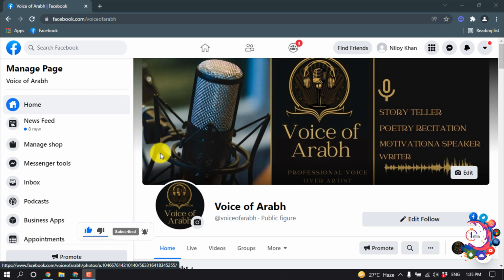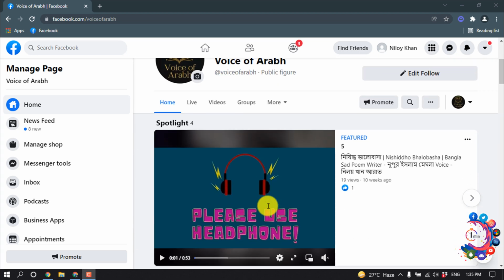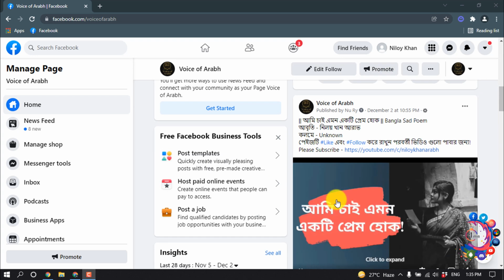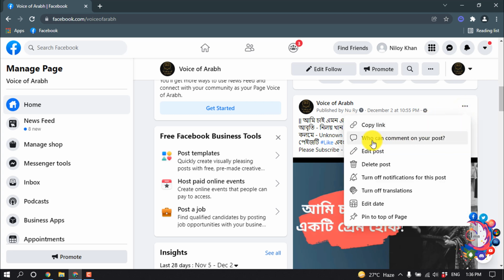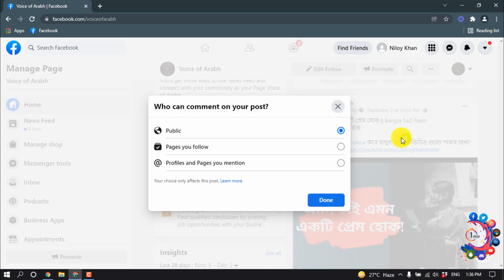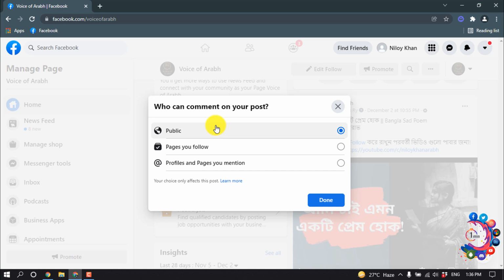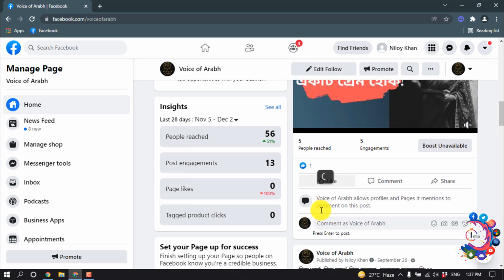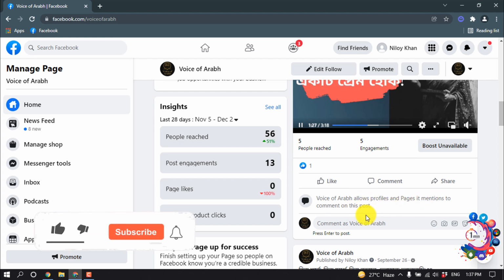How to Turn Off Commenting on Facebook Page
Simply click on the three dots icon at the top right of the post. From the options that pop up, tap on "Turn off commenting." Comments will now be disabled

"how to turn off comments on facebook business page "
"how do i turn off comments and likes on facebook posts"
"how to turn off comments on facebook post in a group"
"how to turn off comments on facebook picture"
"how to turn off comments on facebook post android"
"facebook comments turned off automatically"
"how to turn off comments on facebook post mobile"